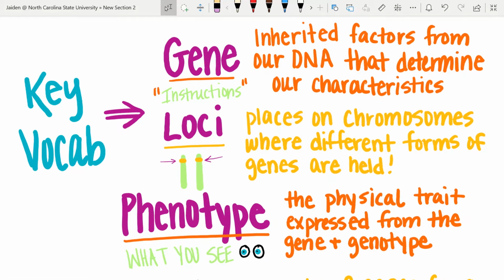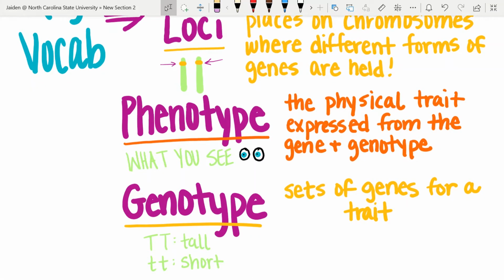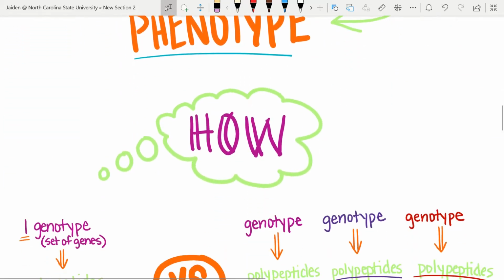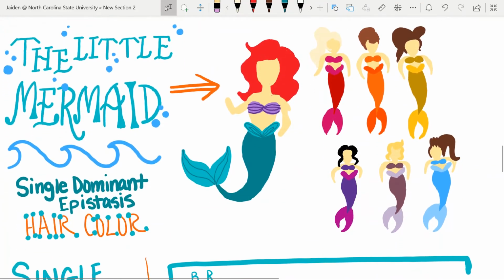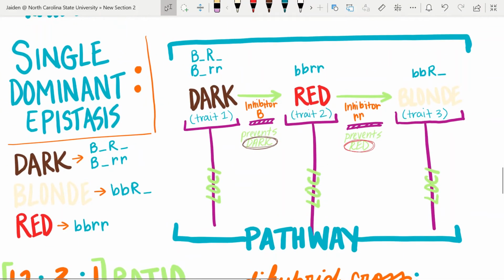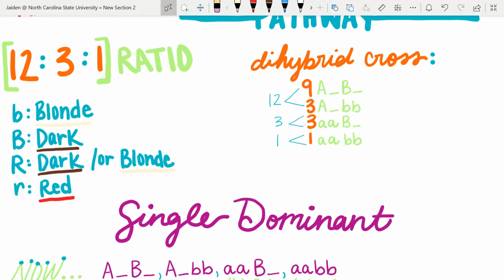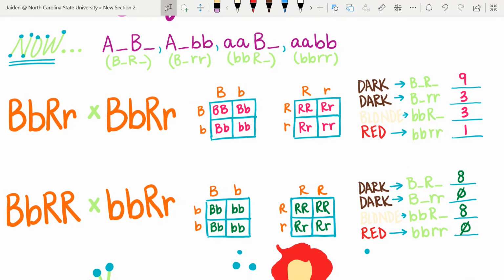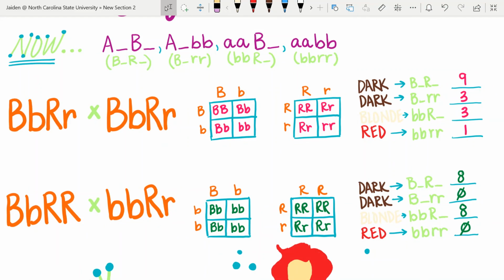Little Mermaid Hair Color : Epistasis - GN 311 Video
References:
All of the images and drawings contained in my video are my own.